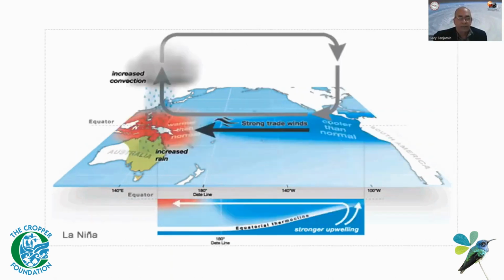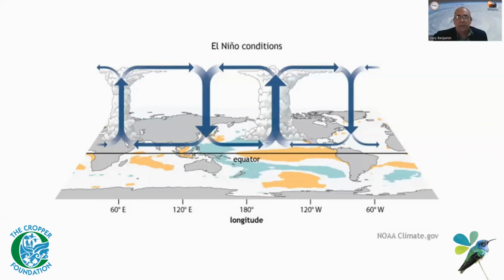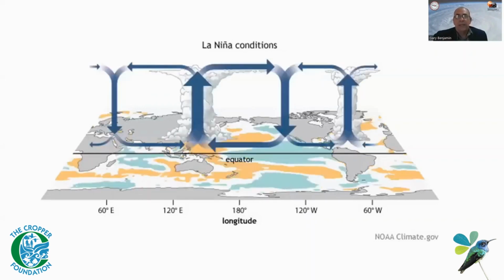The Climate Breakdown #2 Recap: El Niño in a Changing Climate (Gary Benjamin)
How does the El Niño and La Niña Southern Oscillations affect the Caribbean? On June 6, Trinidad and Tobago Meteorological Service meteorologist, Gary Benjamin, presented during Cari-Bois' second Climate Breakdown webinar.

During his presentation, Gary gave a step by step analysis of how El Niño and La Nina influences the Caribbean's weather.

With the official start of the 2023 Atlantic Hurricane Season on June 1, this timely webinar broke down the science of El Nino, its impacts across different regions of the globe and potential risks to Caribbean nations, including implications for agriculture and food security.

Special thanks to:

Trinidad and Tobago Meteorological Service
The Cropper Foundation
ANSA Merchant Bank
ANSA Bank